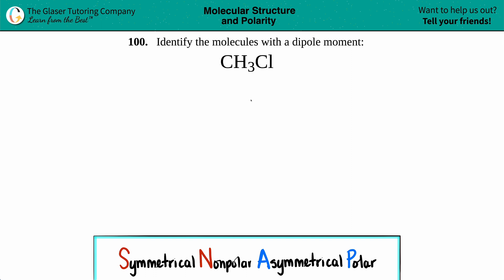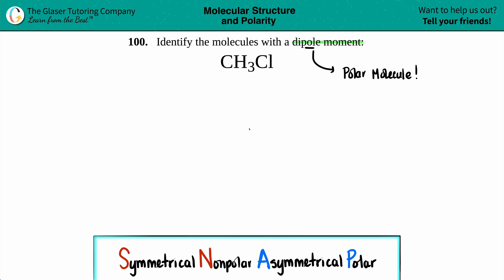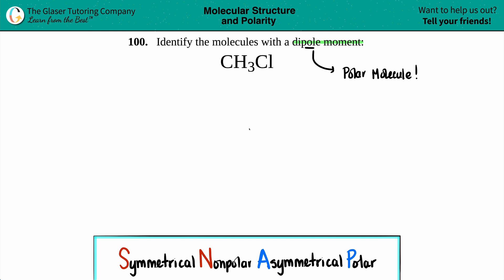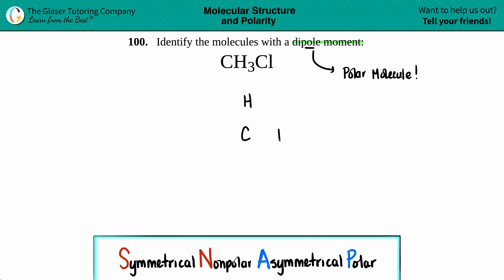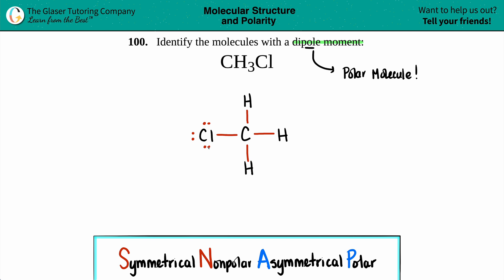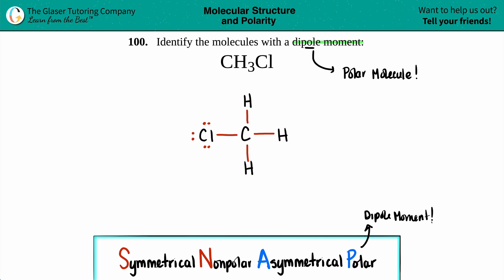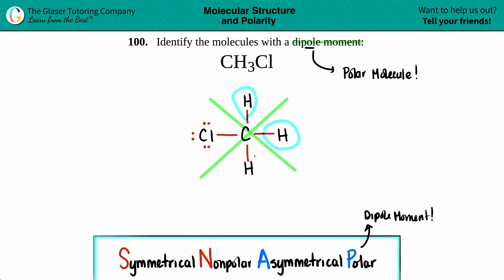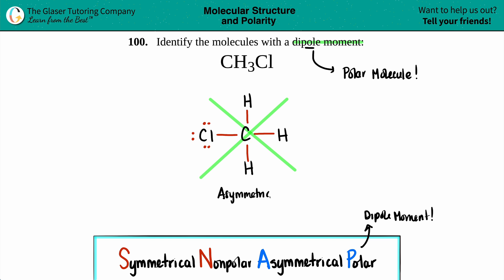7.100d | How to determine if CH3Cl has a dipole moment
Identify the molecules with a dipole moment:
CH3Cl